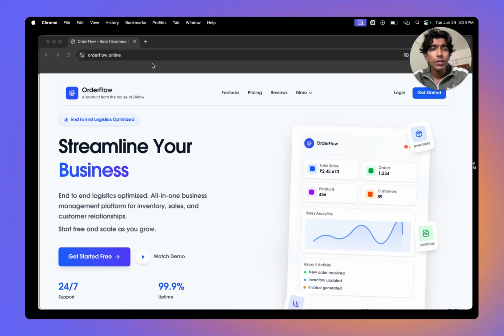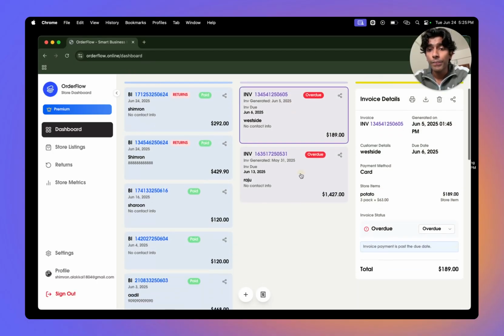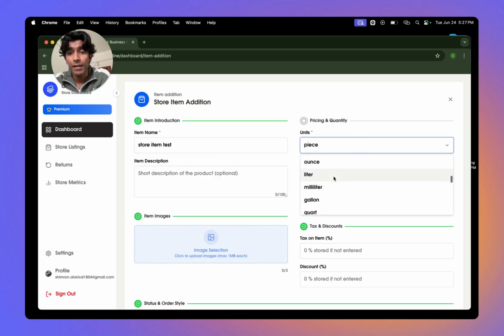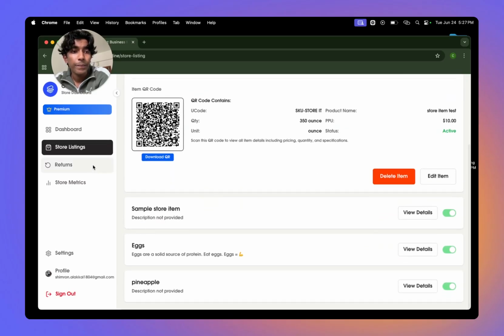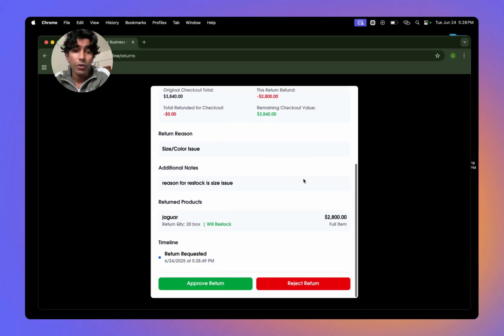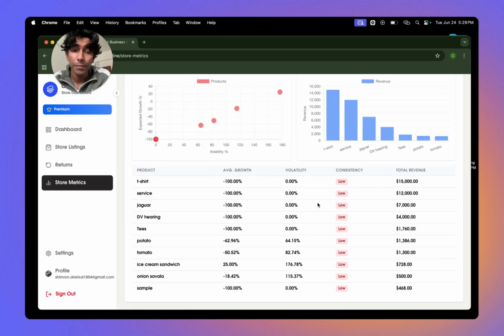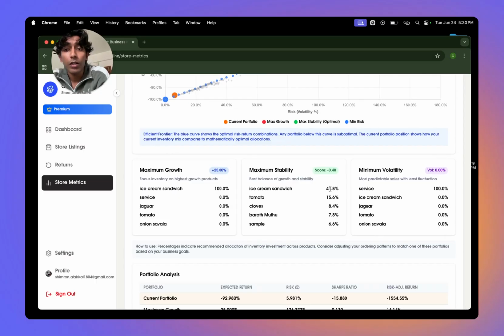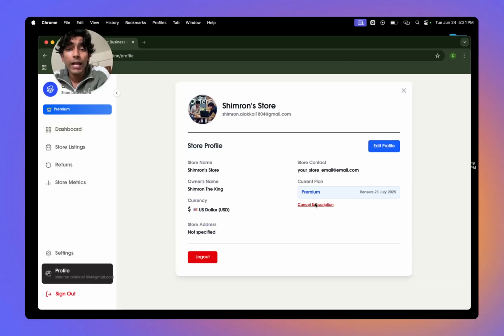Introducing OrderFlow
*Time stamps for you:*
00:00 Intro montage